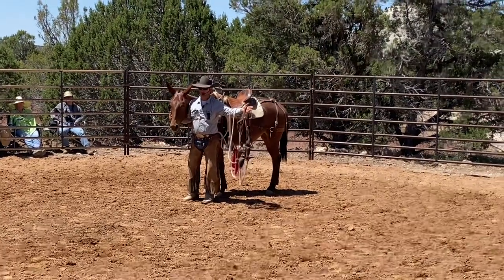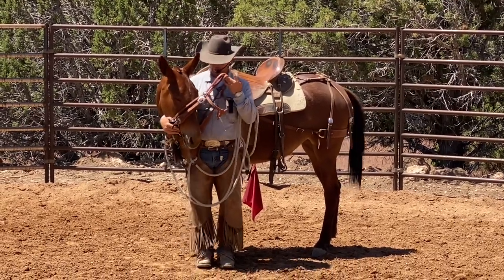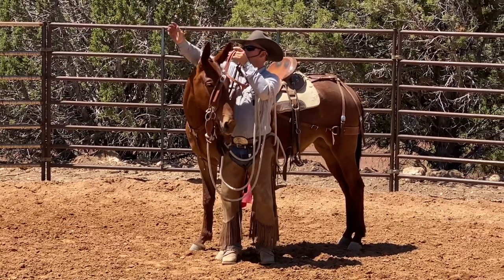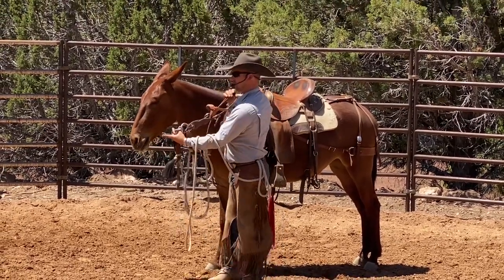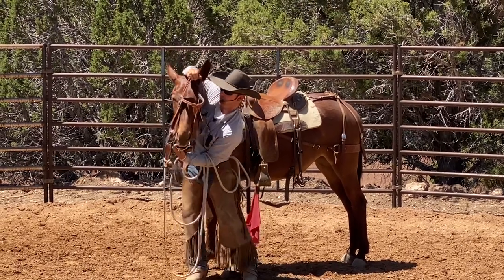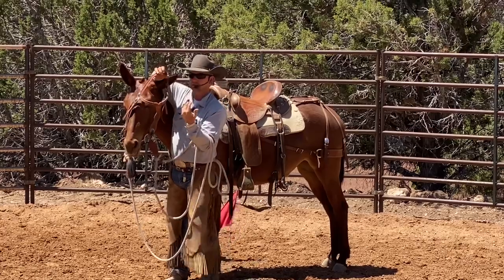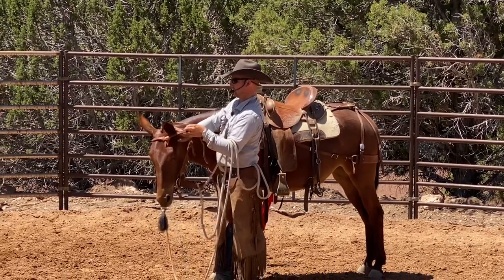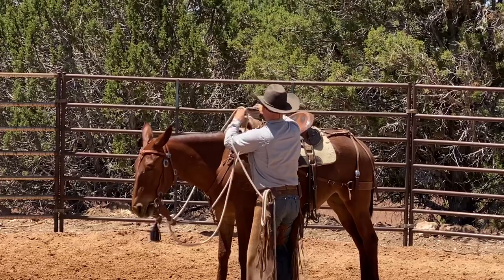Bridling Your Mule (or horse)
TSMULES.com